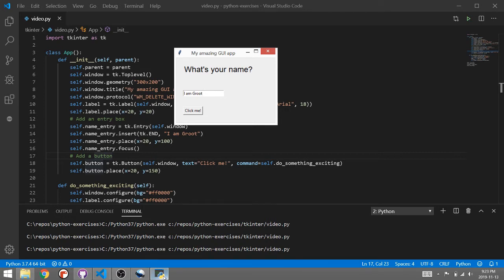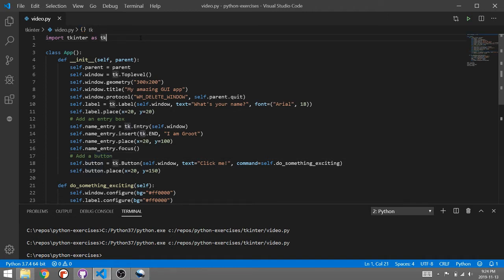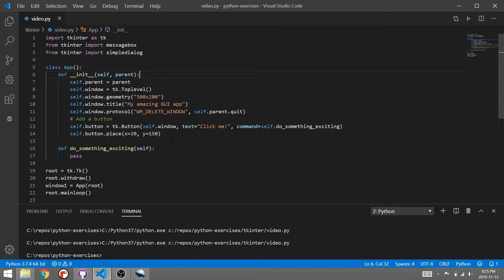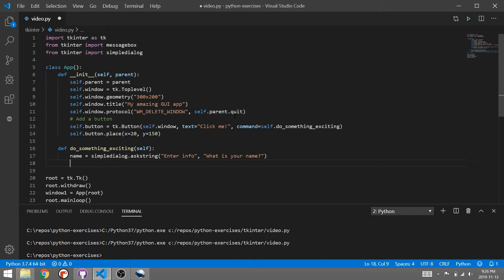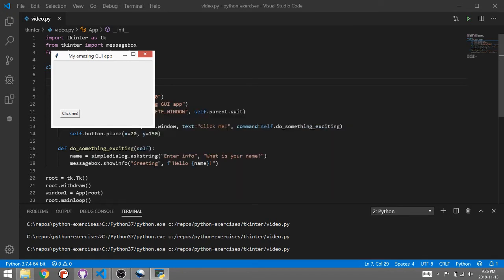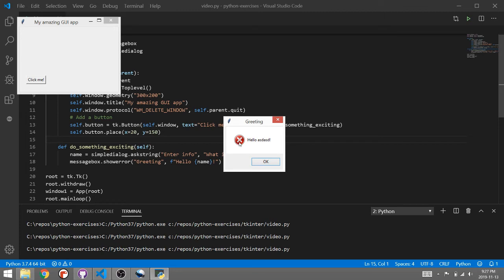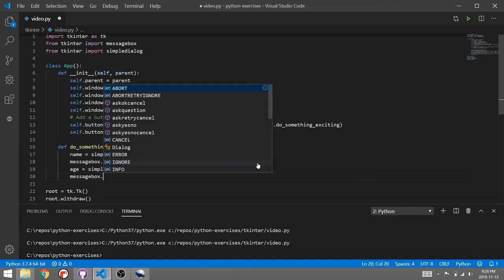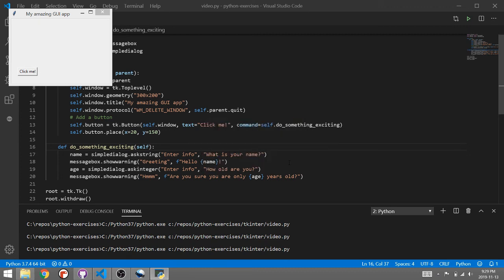Tkinter 04 simpledialog and messagebox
The simpledialog and messagebox are the built in methods that Tkinter makes available for the classic "pop up" windows to confirm an action or ask a one line question.